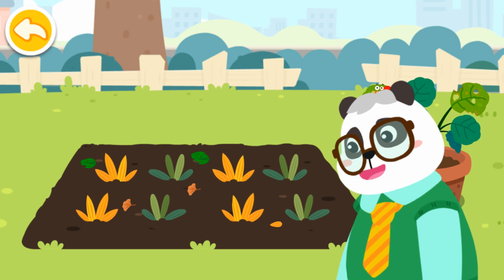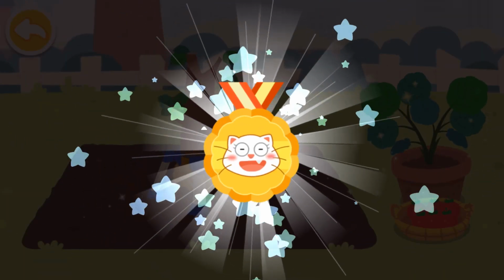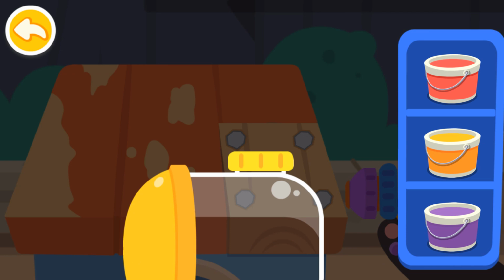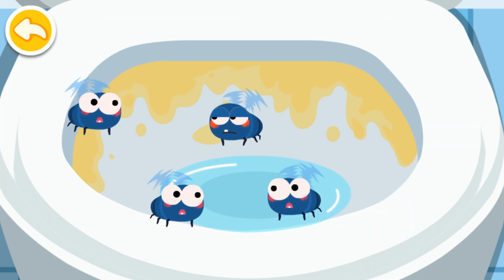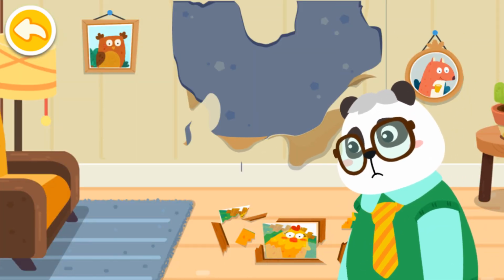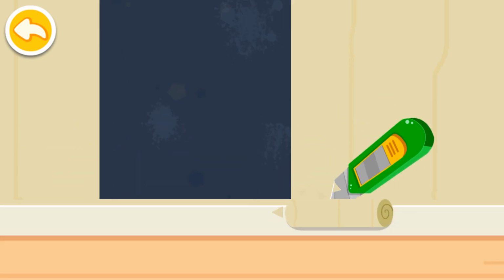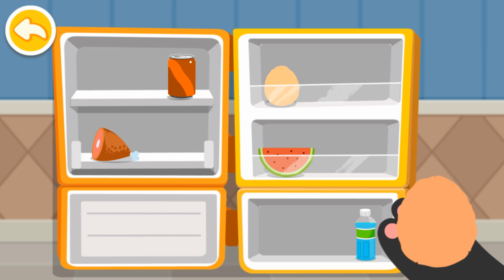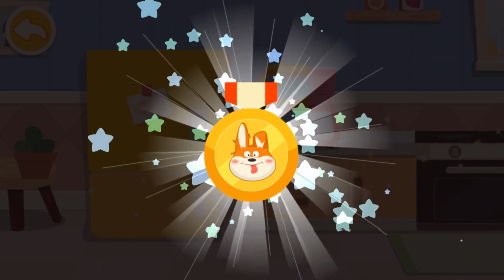Cleaning Fun: Cartoon Kids' Tidy House Adventure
House Cleaning Learn: Kids Cartoon Adventure in Tidying Up!

"House Cleaning Learn" is a delightful kids' cartoon adventure that combines fun and education! Join our charming characters as they embark on exciting cleaning missions, teaching valuable lessons about tidying up along the way.

In this interactive experience, children will learn about household chores and the importance of keeping their surroundings clean while enjoying the playful antics of their favorite cartoon characters. With vibrant animation and engaging storytelling, "House Cleaning Learn" makes learning fun and entertaining for kids of all ages.

Join the gaming community and dive into this educational journey that will inspire kids to take responsibility for their own space in a playful and enjoyable way!

House Cleaning Learn,Kids Cartoon,Educational,Cleaning Games,Family Fun,Kids Entertainment,Cartoon Learning,Interactive Experience,Gaming Community,Mobile Gaming,Children's Education,Virtual Learning,Household Chores,Fun and Learning,cleaning tips,how to clean your house,house cleaner training